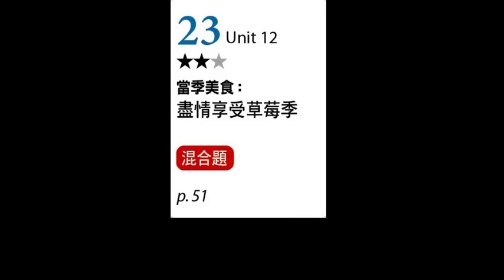【ALL+互動英語 20230223】當季美食：盡情享受草莓季－課程講解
00:00 1. 開場
00:49 2. 課文朗讀 1
01:23 3. 單字講解 1
03:44 4. 課文講解 1
08:02 5. 課文朗讀 2
08:38 6. 單字講解 2
09:41 7. 課文講解 2
14:50 8. 課文朗讀 3
15:14 9. 單字講解 3
15:49 10. 課文講解 3
18:44 11. Grammar Follow Me
22:38 12. Vocab. Review
23:32 13. Discussion Starter